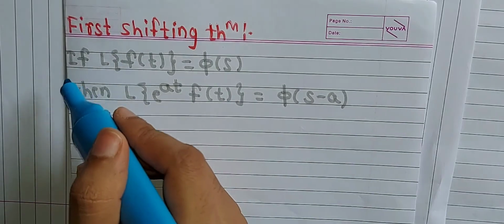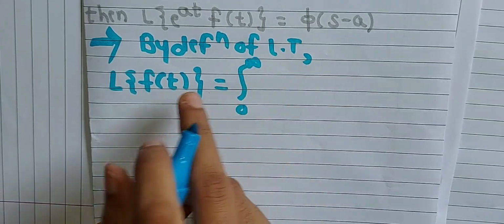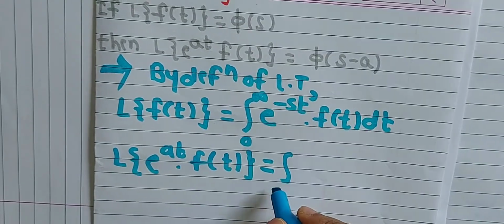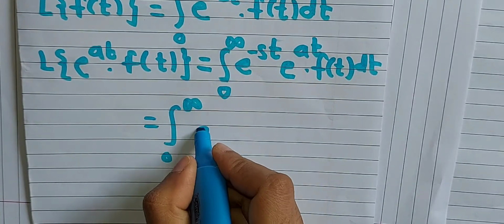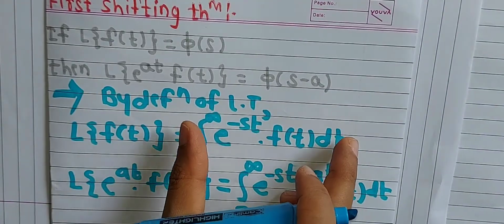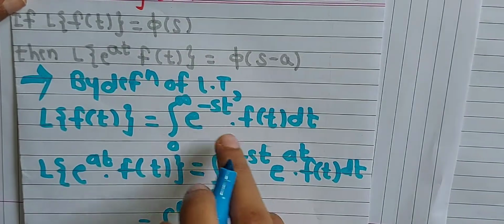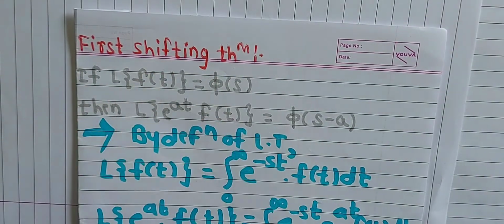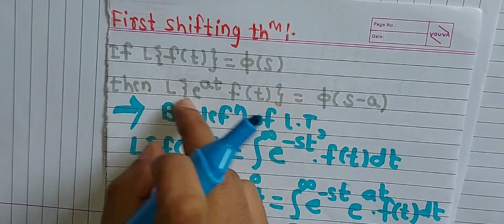First Shifting Property || Method 1 || Laplace Transformation